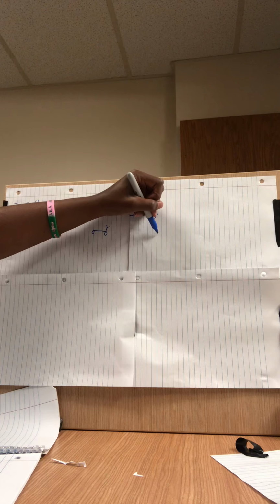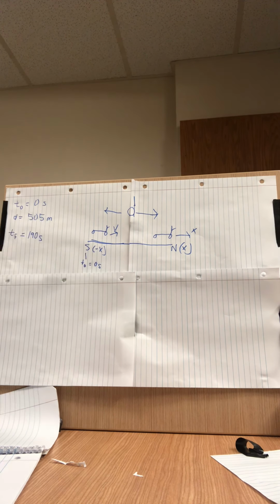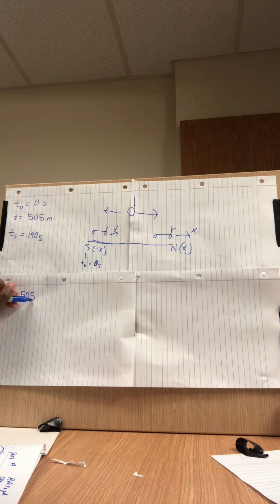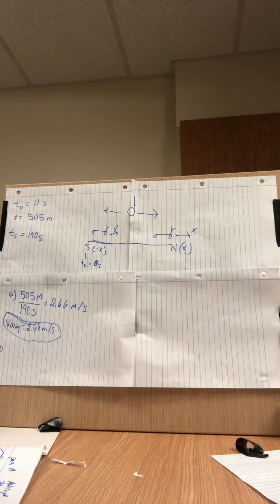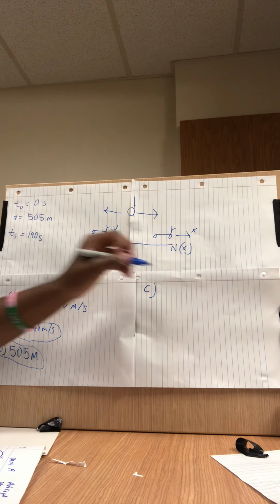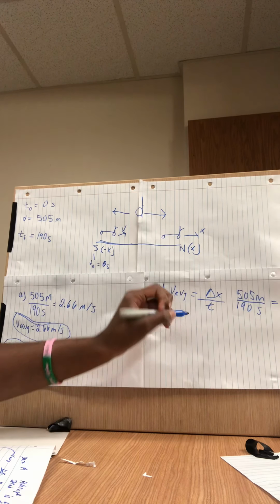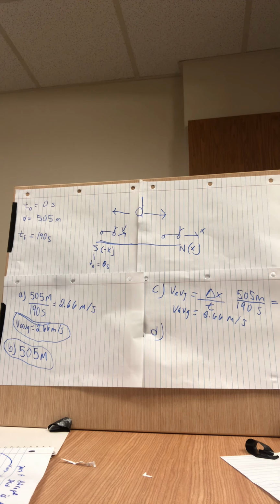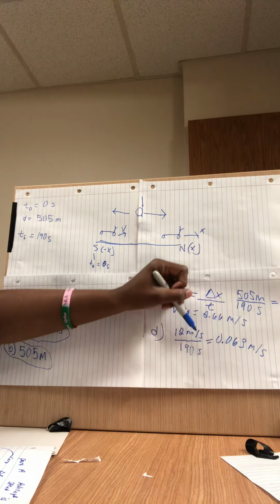Physics 105 explainer video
Question 5 expert TA homework